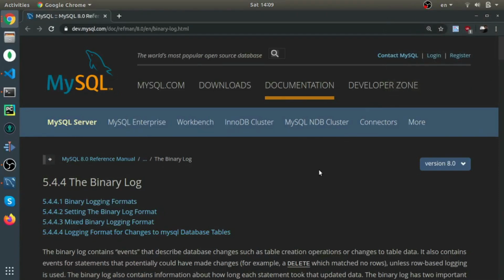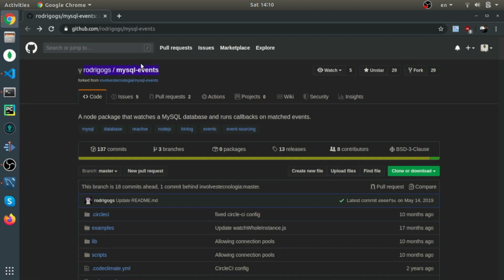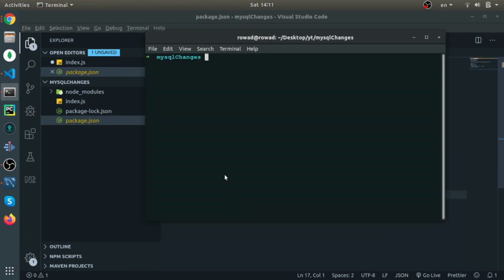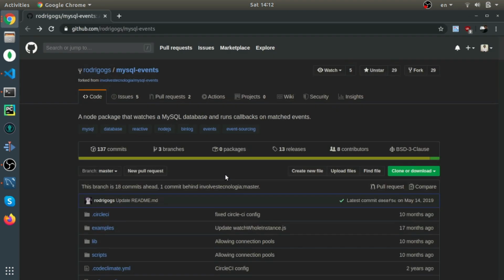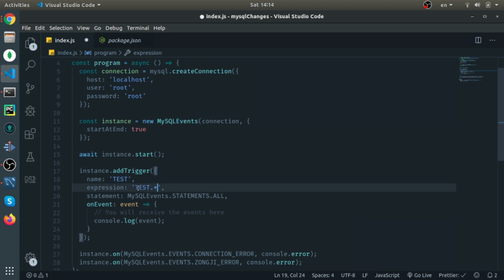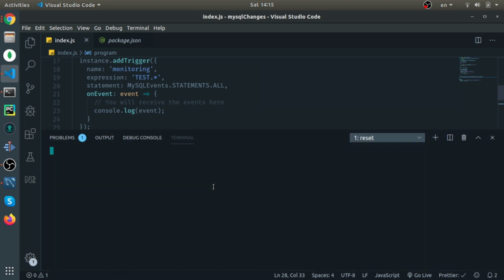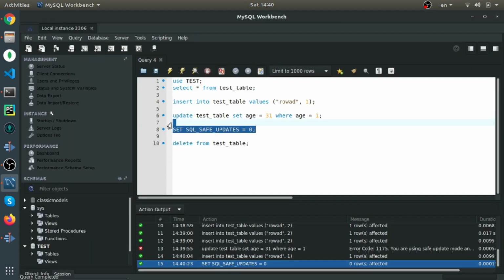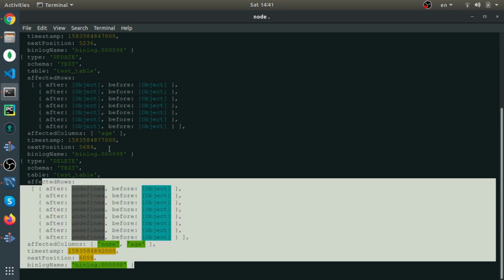Monitor MySQL Data Changes in Real-Time with Node.js & Binary Logs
Learn how to monitor MySQL data changes in real time using binary logs and Node.js!
In this video, I explain how to stream MySQL data changes as events using the mysql-events package, plus setup notes and caveats for MySQL 5 and 8.

⚠️ Note: Binary logs are enabled by default in MySQL 8+, but need to be enabled manually in MySQL 5.